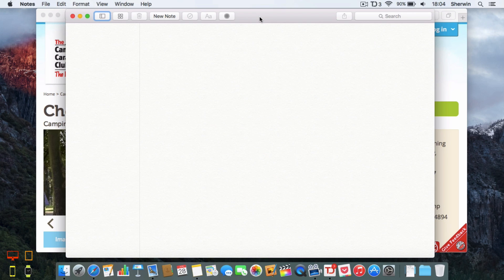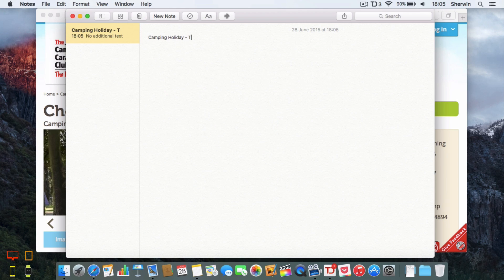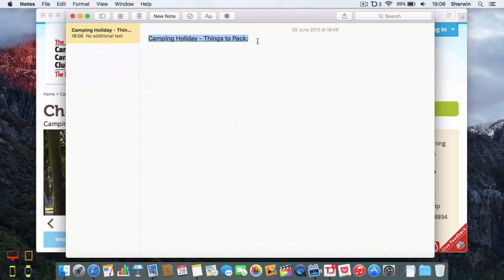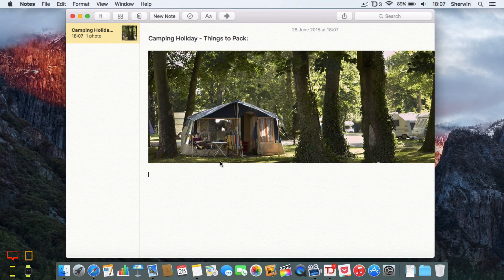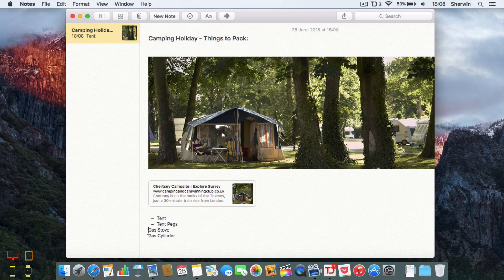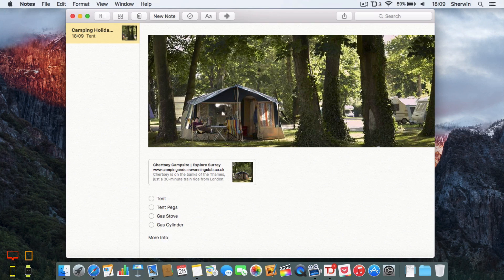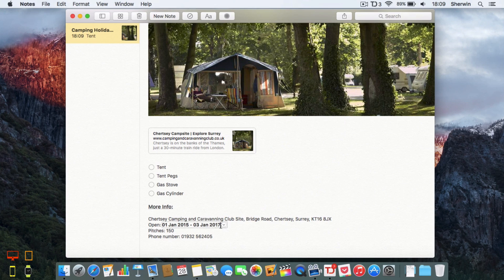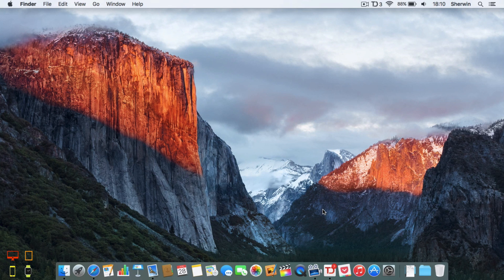Notes: OS X El Capitan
In this video, Sherwin takes a look at Notes in OS X El Capitan.